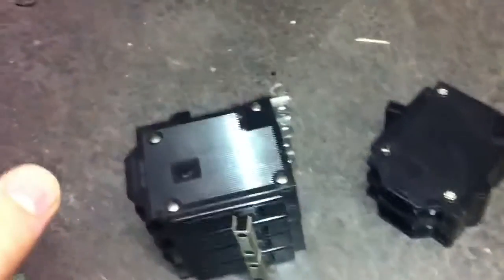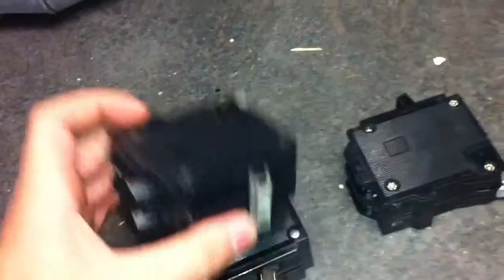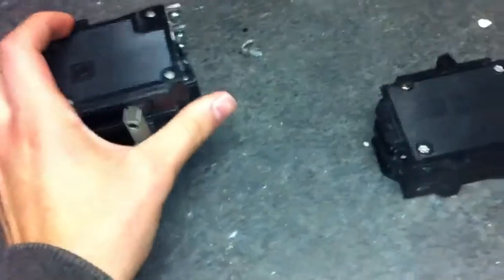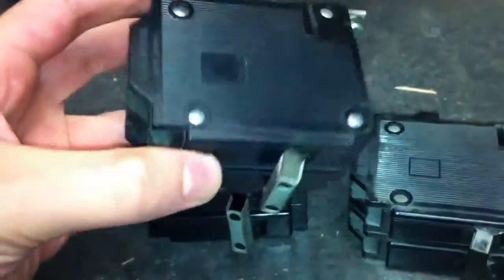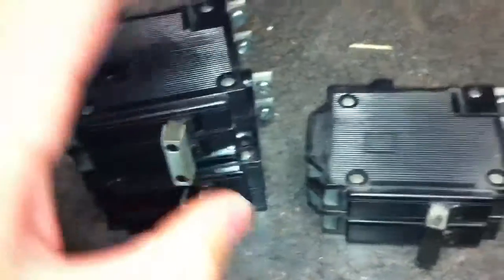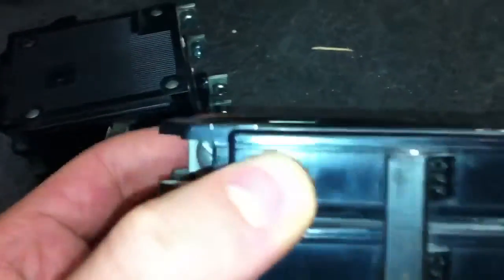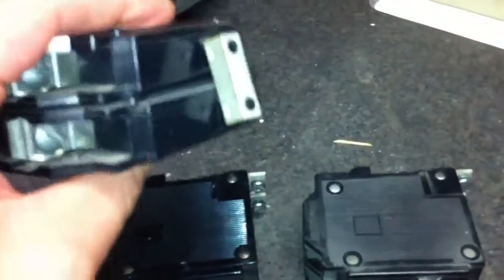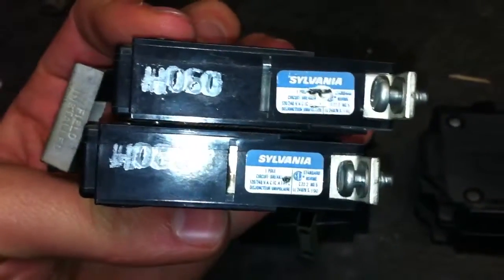'Real' 2 pole Circuit Breakers